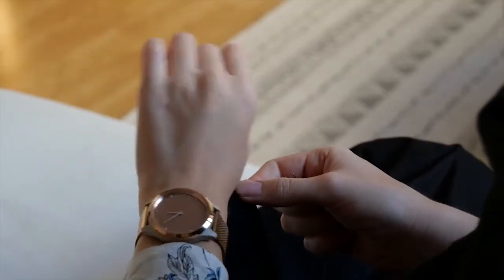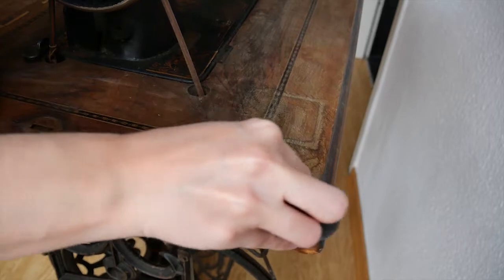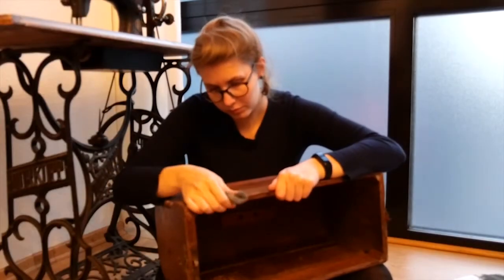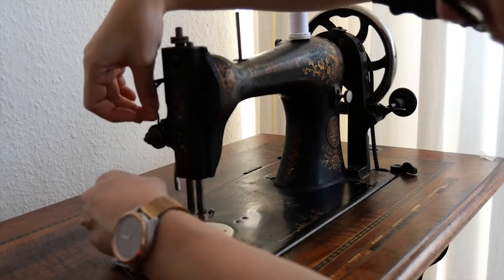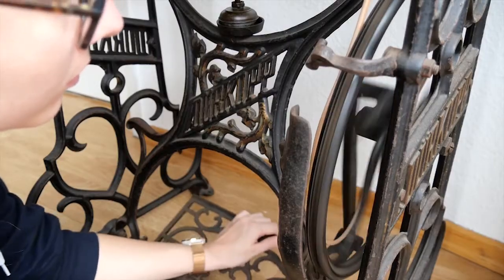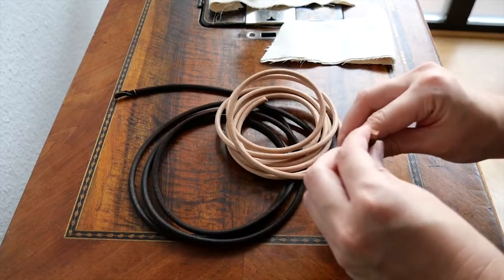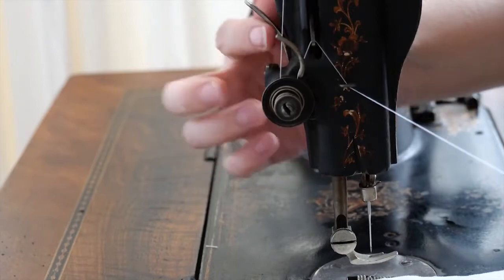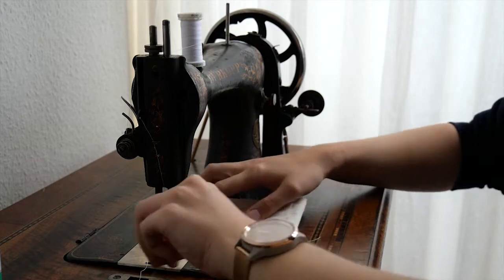I have brought an antique sewing machine back to life again.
Since many people seem to find my channel by searching for antique sewing machines, I thought I would make a video about it.

I was lucky enough to receive a 100-year-old Dürkopp treadle machine as a gift and have restored it for the years to come and its cherished use for my sewing projects.

MATERIAL USED
Drive Belt*
CONTURA NATUR Hard Wax Oil*
Steel Wool in fineness 0000 and 000*

Dance for Wind Trio  by Sir Cubworth
Hopeful Freedom by Asher Fulero
Hovering Thoughts by Spence
Little Prelude and Fugue by Sir Cubworth
Sonatina No 2 in F Major Rondo by Joel Cummins
Theme for a One-Handed Piano Concerto by Sir Cubworth

0:00-0:51 Intro
0:51-1:55 The Original Condition
1:55-6:22 Treatment of the Wood
6:22-11:31 Cleaning and Repairing the Mechanism
11:31-13:57 Changing the Drive Belt
13:57-16:11 Determination of the Age
16:11-17:16 Outro